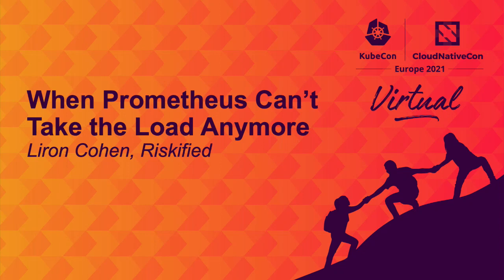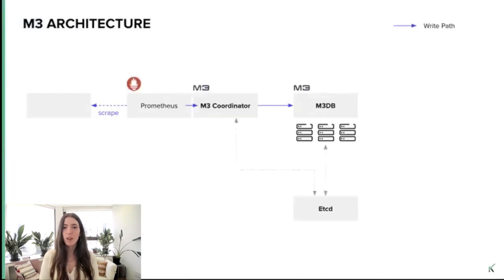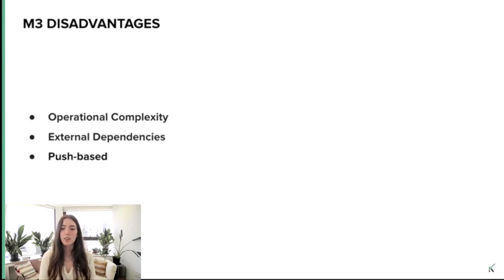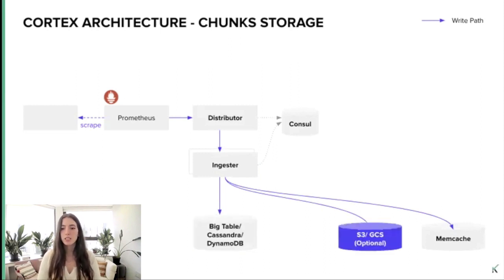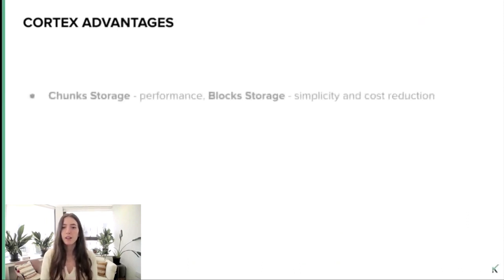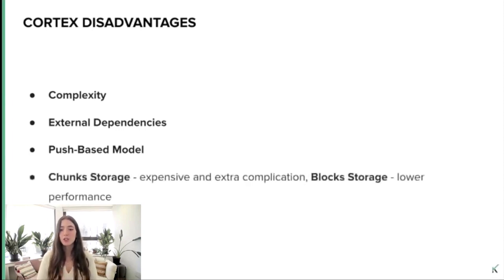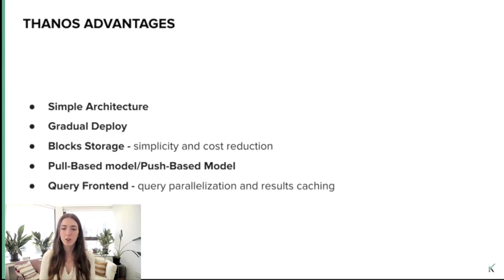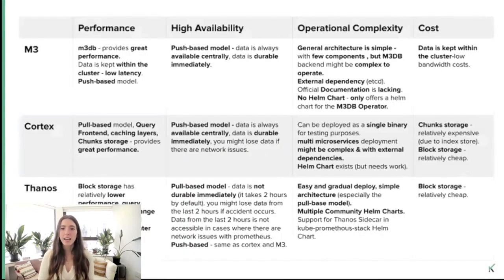When Prometheus Can’t Take the Load Anymore - Liron Cohen, Riskified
Riskified started from using a pair of Prometheus servers in each of its clusters, but soon enough, Prometheus couldn’t take the load anymore. Once it happened, the SRE team started to check what is the best tool for Multi, HA, long-term Prometheus. They decided to check Thanos, Cortex, and M3. In this session, Liron will share her outtakes of the different tools - which tool can provide the best performance and High Availability, the most cost-effective, and the easiest to deploy and operate.
By the end, you’ll get a better understanding of the different tools and which one is the best solution for your use case.